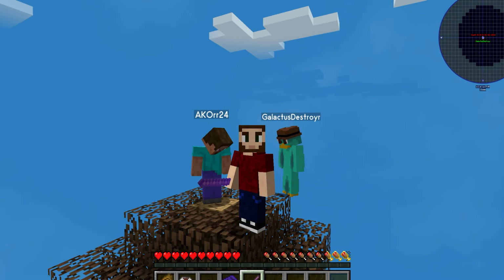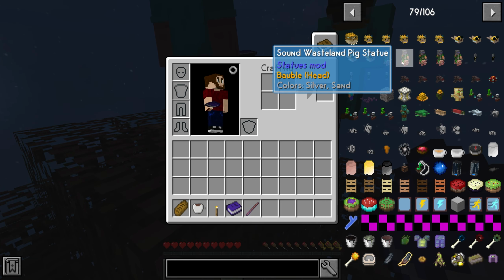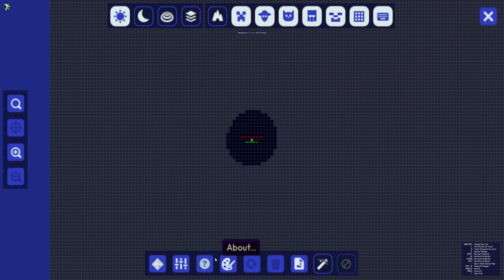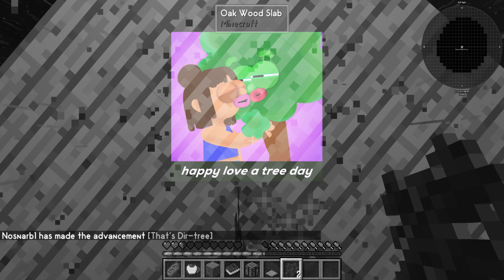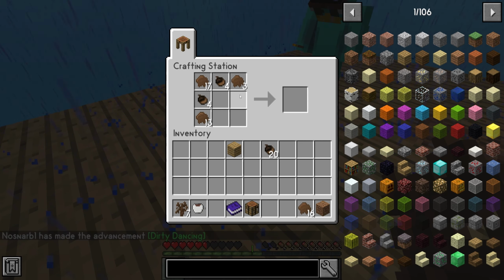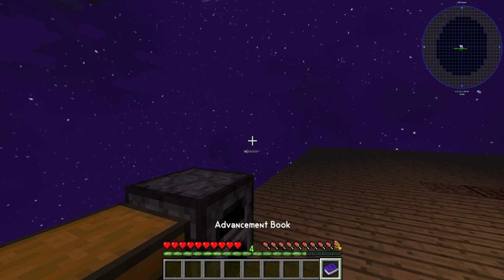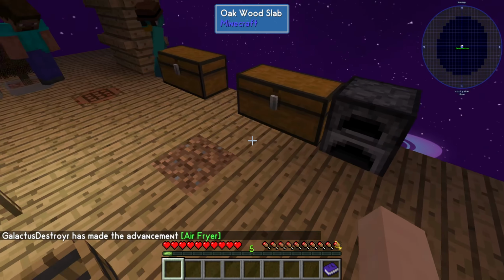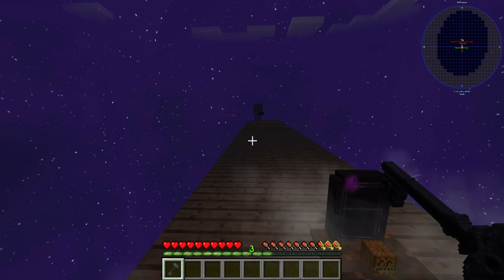NEW WORLD | Minecraft SkyFactory #1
Back again for more modded skyblock fun!
SkyFactory offers a brand-new experience never before seen in the series. Full automation, tech, magic, and bacon resources!

So just sit back and enjoy our brand new adventure!